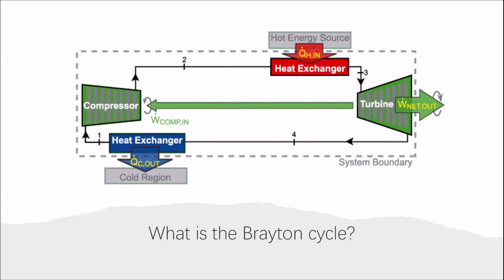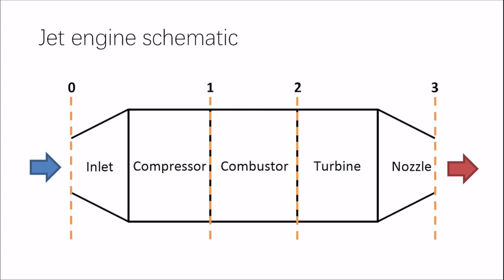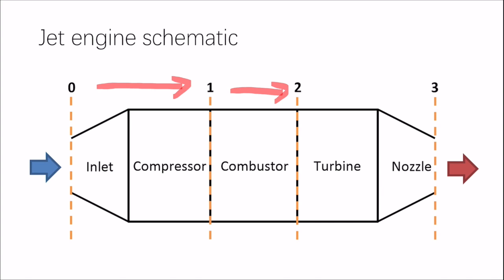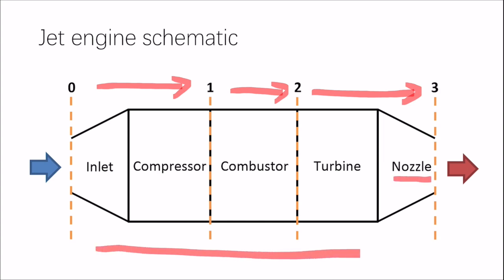Brayton Cycle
此视频有关我的影片 2